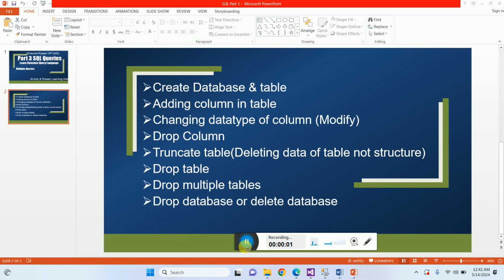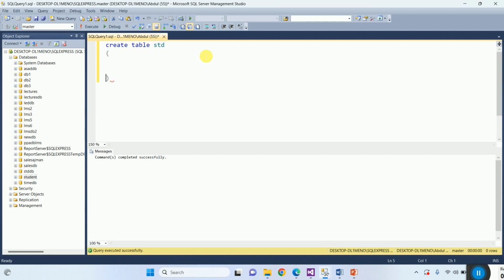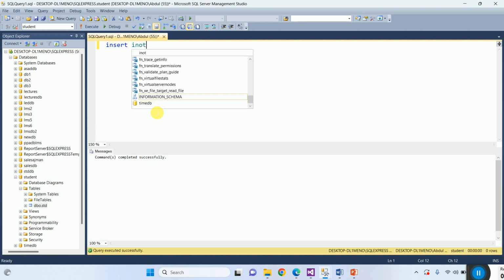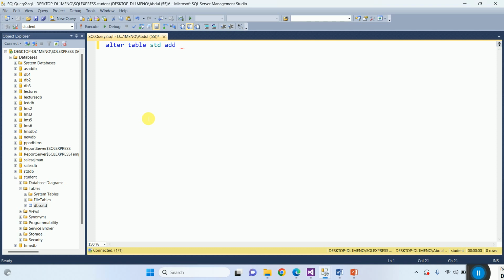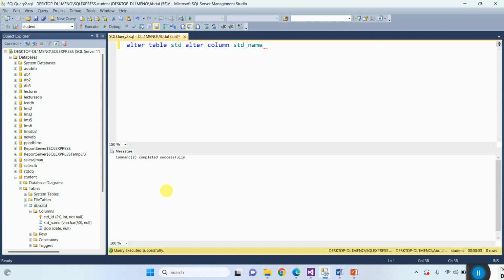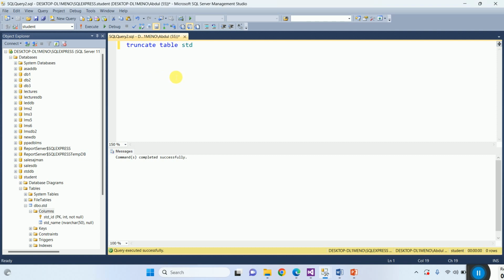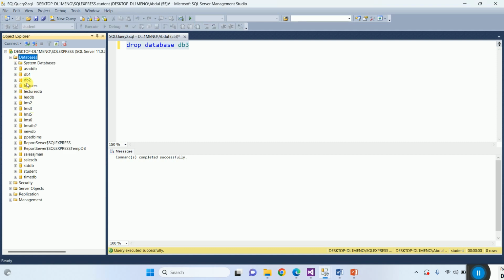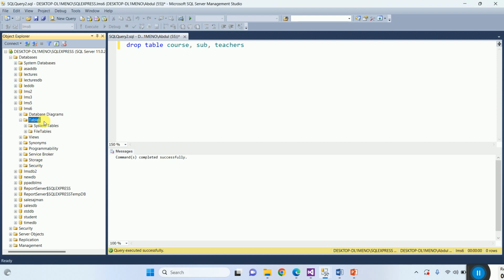SQL Queries part 3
SQL Queries
Create Database & table
Adding column in table
Changing datatype of column (Modify)
Drop Column
Truncate table(Deleting data of table not structure)
Drop table
Drop multiple tables
Drop database or delete database

Create database & Table
Insert data
insert INTO student(std_name)VALUES('abdul');
insert INTO student (std_name)VALUES('Rizwan');
insert INTO student(std_name)VALUES('M Hadi');
alter table student add  dob date

ALTER TABLE student ALTER COLUMN std_name nvarchar(50)

Drop Column
alter table student drop column dob

insert INTO std2(std_name)VALUES('abdul');
TRUNCATE TABLE std2
Add data first
insert INTO std(name_std)VALUES('abdul');
now delete data from table
truncate table std

drop table
drop table std1

DROP DATABASE lms
Drop multiple databses
drop database lms3,lms2
Drop multiple tables
drop table std, std2